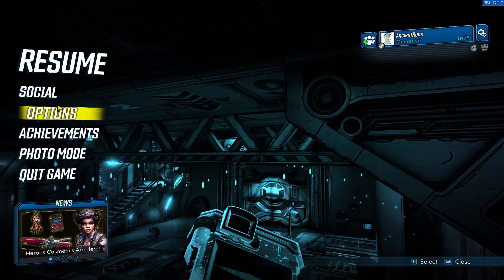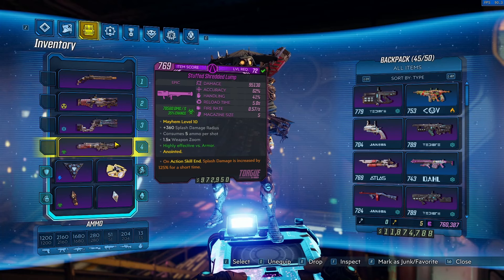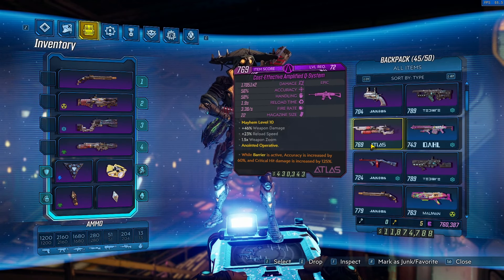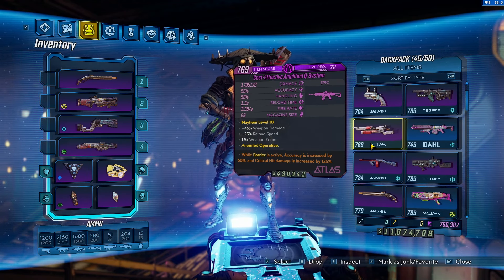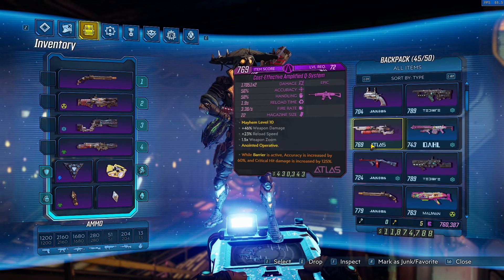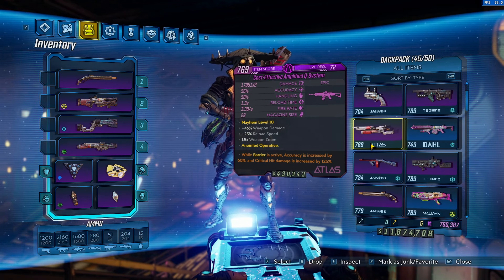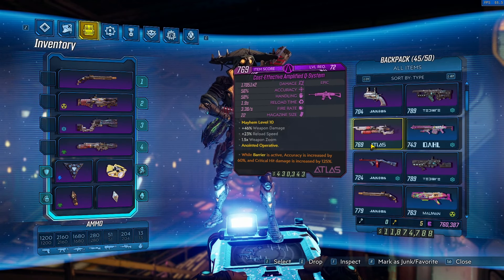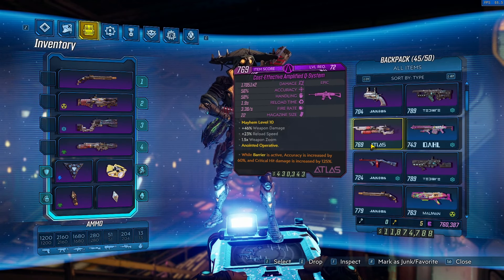Borderlands 3 Update - DO NOT auto-sell purples/epics - Every Good Non Legendary In Borderlands 3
This video goes over every good non legendary, non unique. purple, blue in Borderlands 3. There are some really good ones. With the new 2024 borderlands update there is the new auto sell feature but if you sell purples/epics you WILL regret it as they are actually good with the right build!

Save file is in my discord!